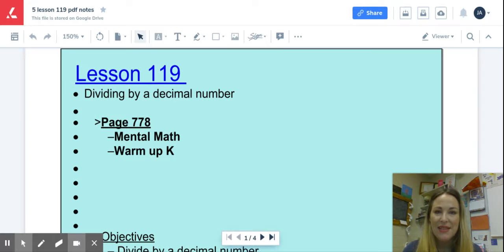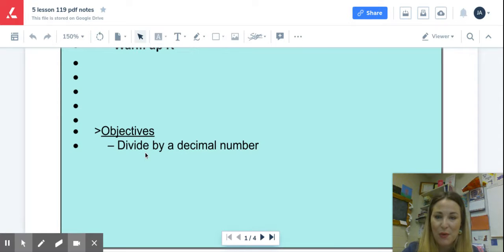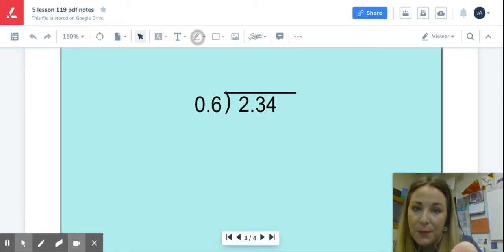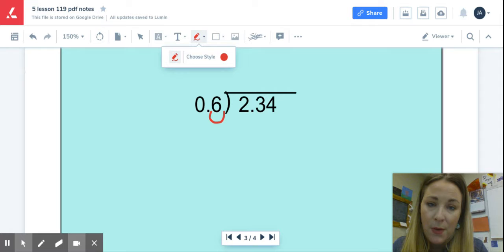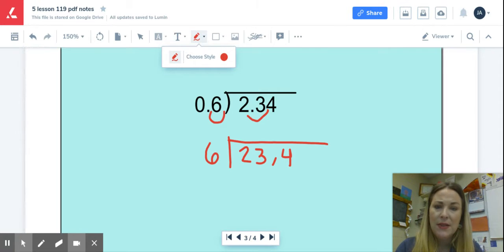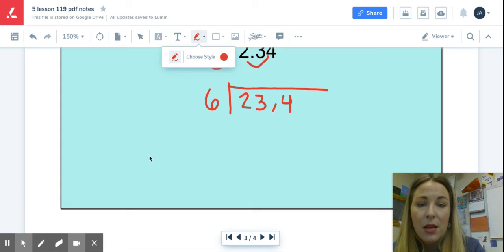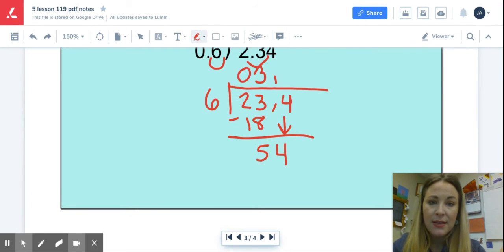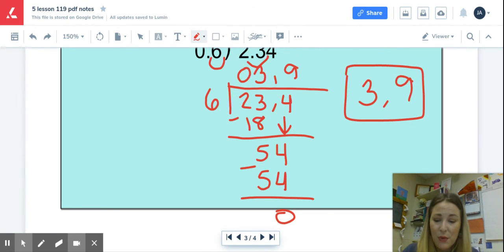dividing by a decimal number (5th grade)